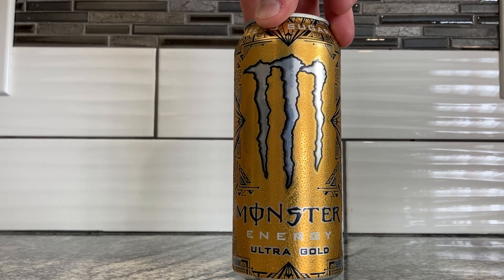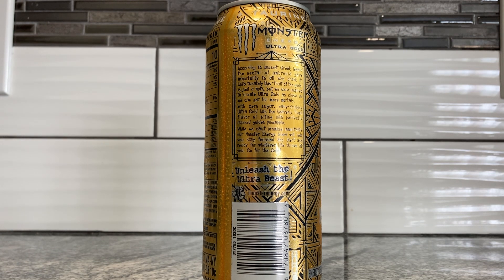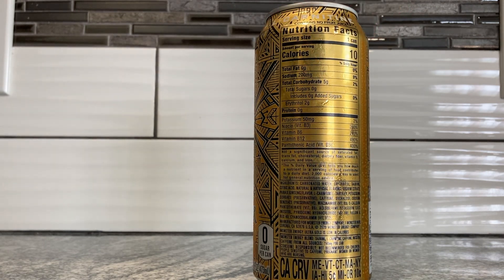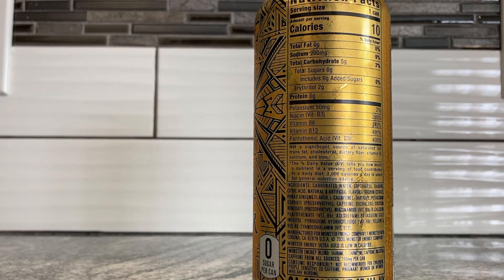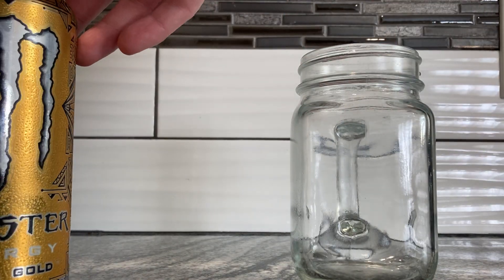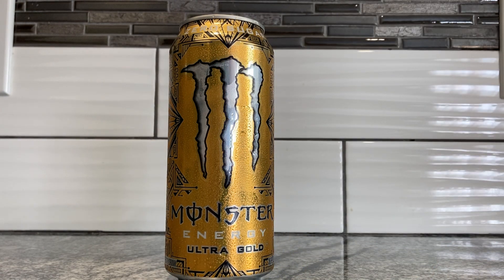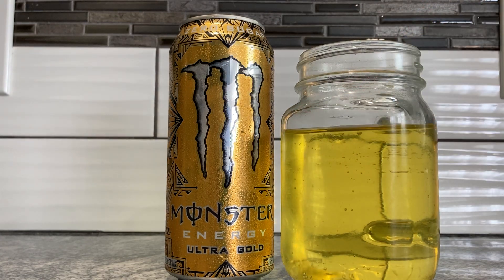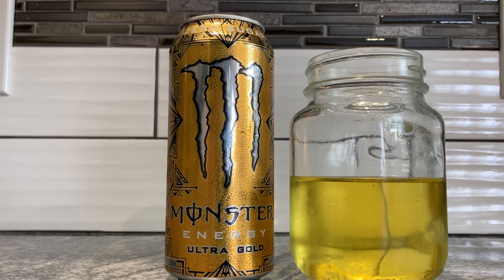Drink Reaction: Monster Ultra Gold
It's like. Greek gold?